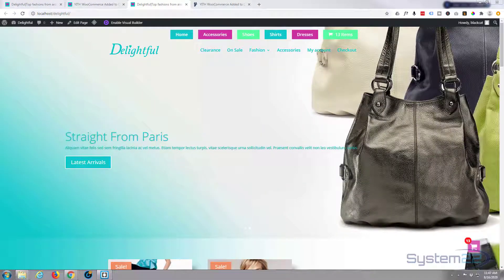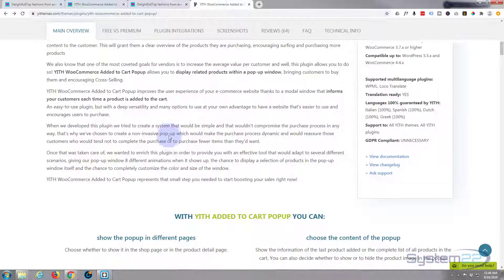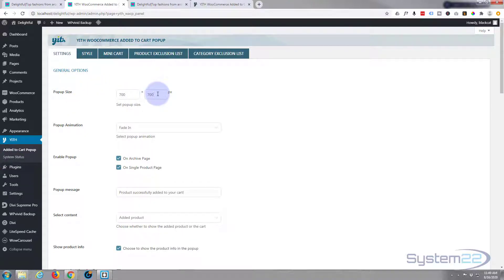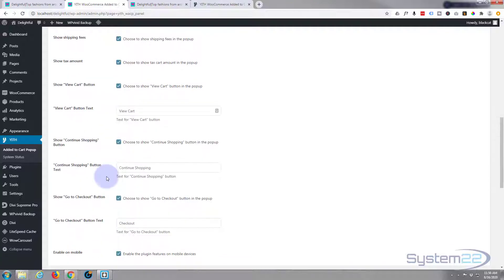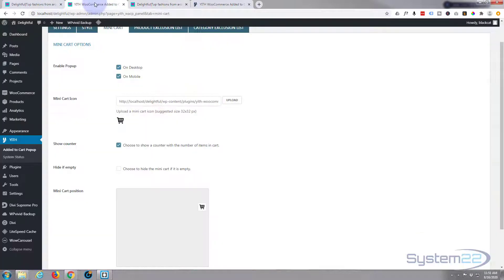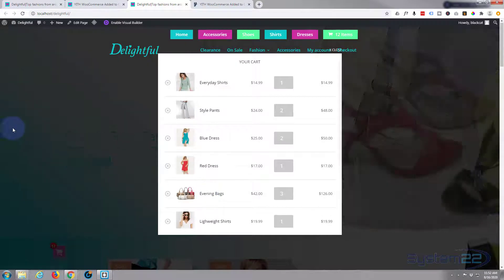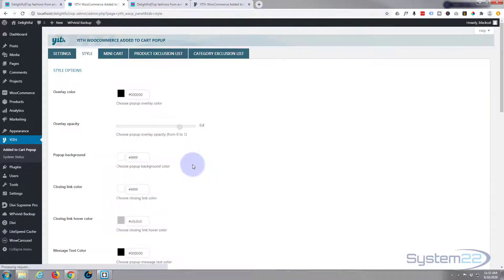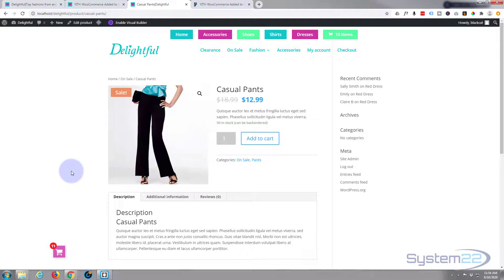Divi 4 Ecommerce Yith Woocommerce Floating Shopping Cart Popup 👍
Divi 4 Ecommerce Yith Woocommerce Floating Shopping Cart Popup.The Divi theme from elegant themes is absolutely awesome. Whenever I have a WordPress build, it's my go-to theme every time. I have built many, many sites with the Divi theme and it just keeps on getting better. Elegant themes keeps adding features, and tools to increase your productivity, as well as ease of use and site load speed. So if you are building a WordPress site I recommend you give it a try. You will not be disappointed!